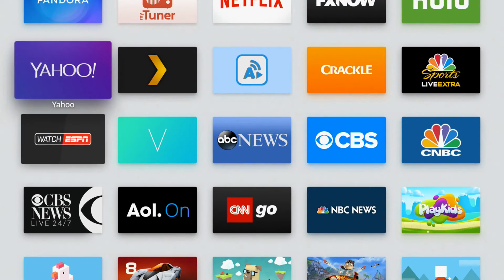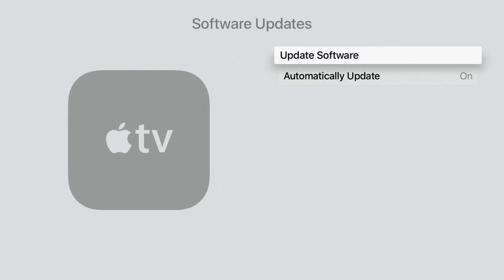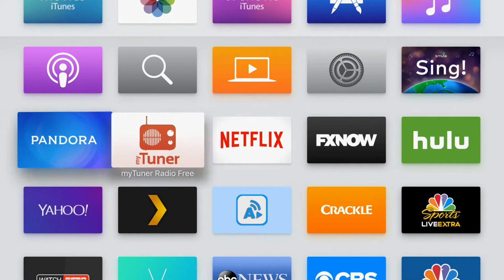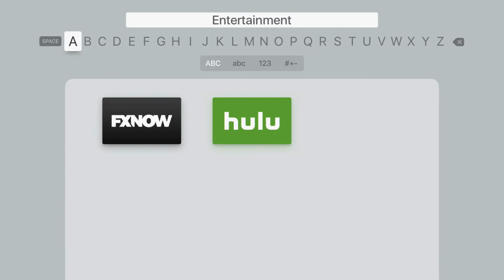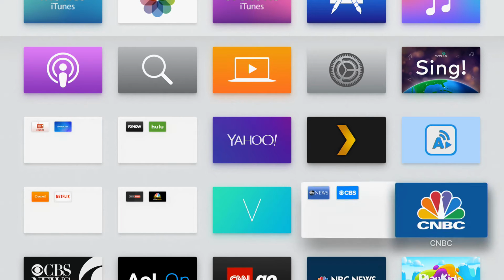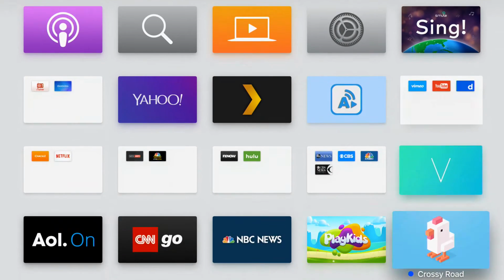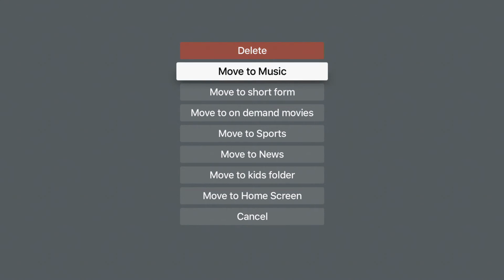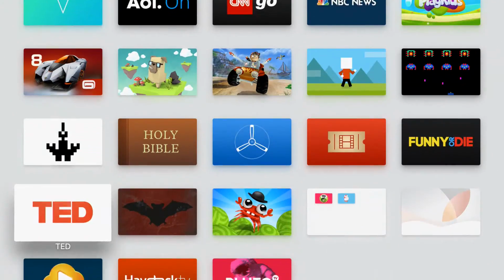How to use Folders on Apple TV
This video will show you how to use folders on Apple TV to organize the home screen of the streaming box. Folders for Apple TV is an innovation that is a long time coming. The feature has existed on IOS devices for years.

Setting up Folders on Apple TV is easy. Dragging items on top of one another gets the job done.

How do you change the name of the folders on Apple TV? This is easy. All you have to do is tell it what to call it. Check out our video on How to use folders on Apple TV for a full demonstration.